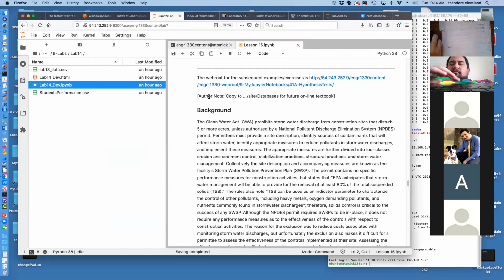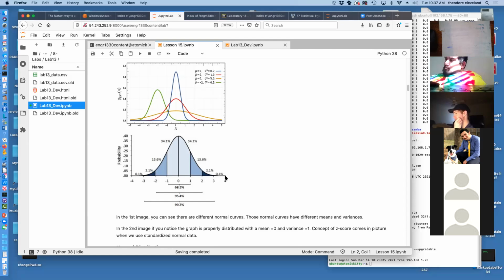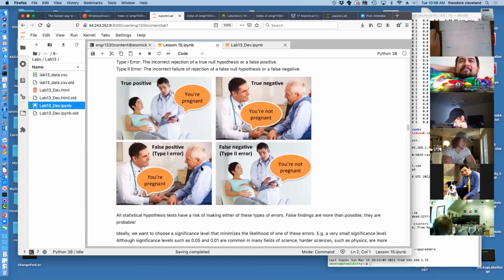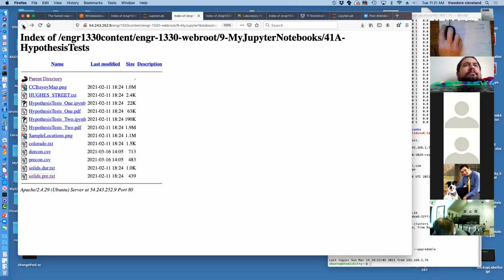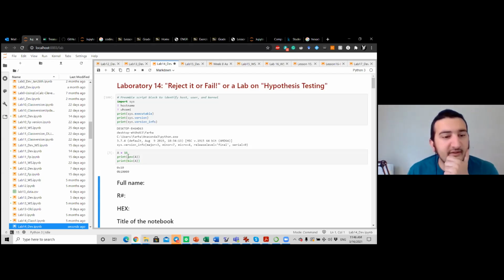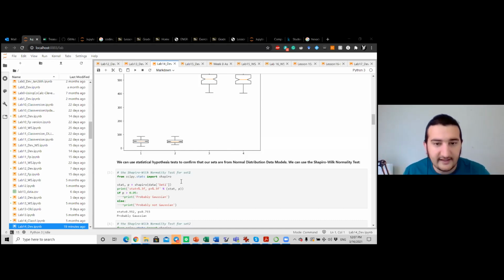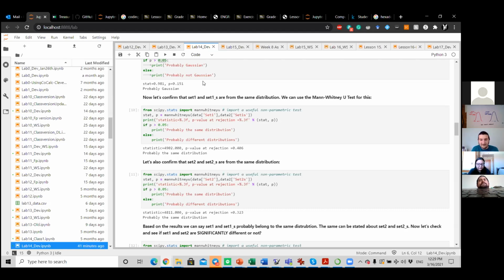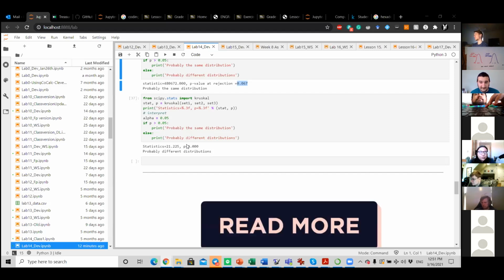engr1330 lesson14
ENGR 1330 Lesson 14 Hypothesis Testing (Introduction)